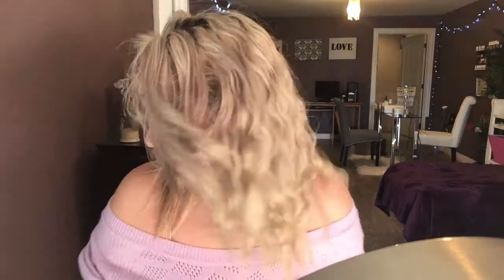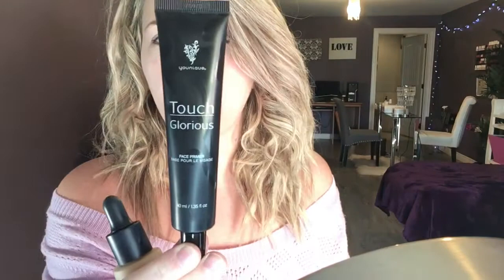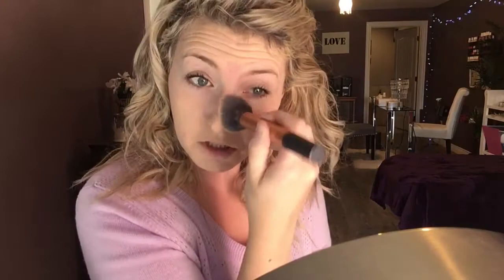Honest review |younique foundation